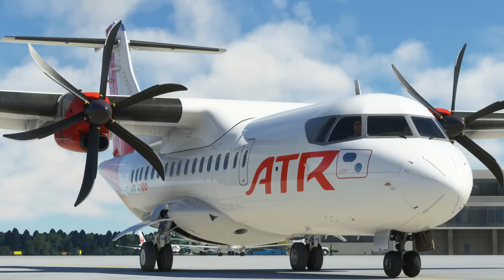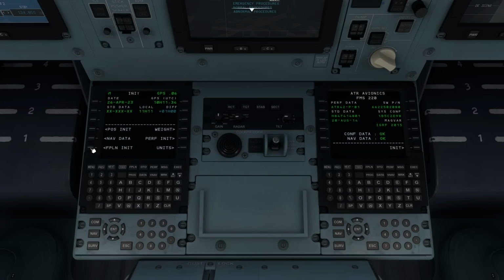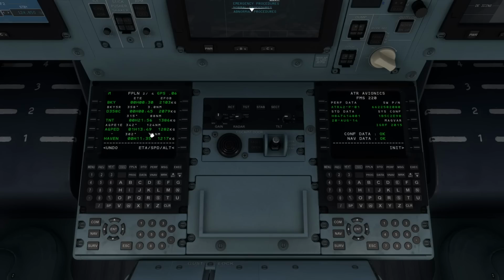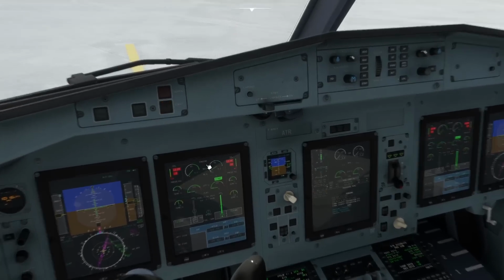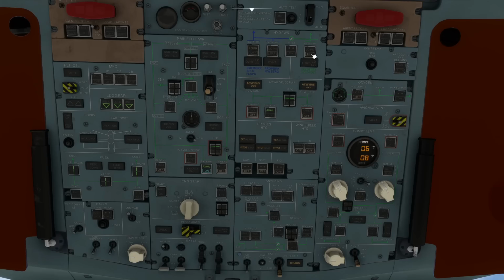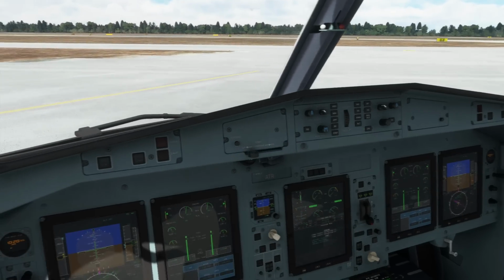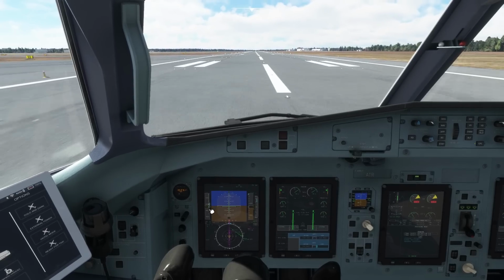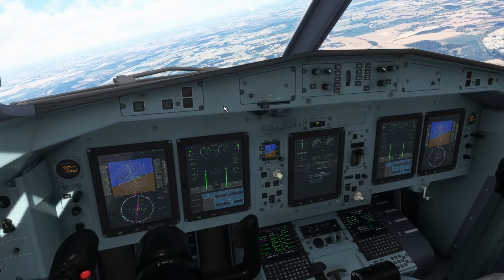First draft starting the ATR 42 600 from cold and dark in Microsoft Flight Simulator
A "first draft" of preparing the ATR 42 600 from cold and dark in Microsoft Flight Simulator. We get in the aircraft at Stansted Airport, and configure it for a flight to Edinburgh - working our way around the systems, and filling in some of the gaps in the checklists that come with the aircraft.

This is a FUNCTIONAL demonstration - we don't do any of the checks real crews do. Following further research I have no doubt this guide will evolve considerably to include missing elements.